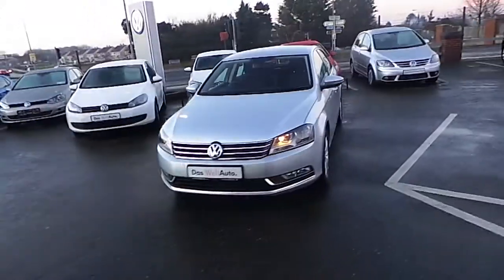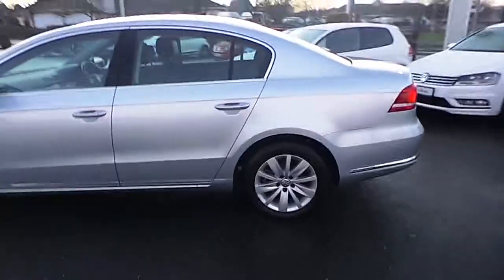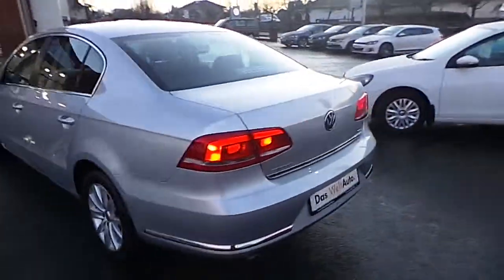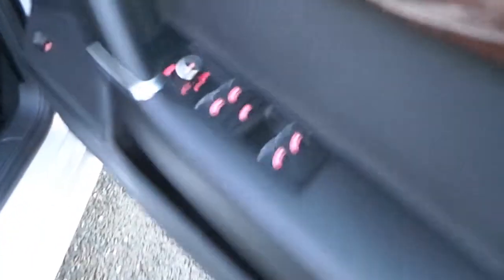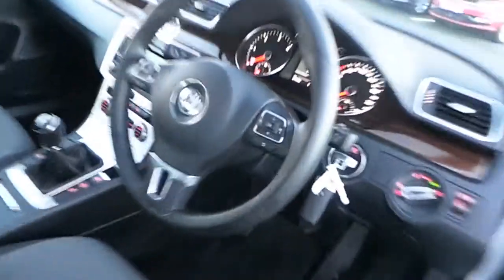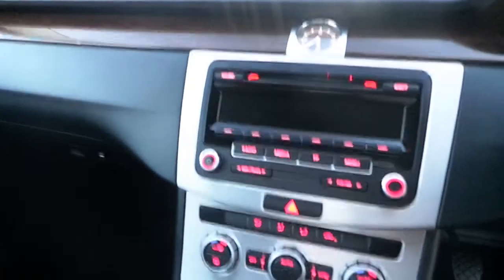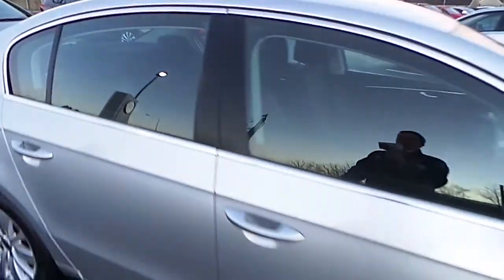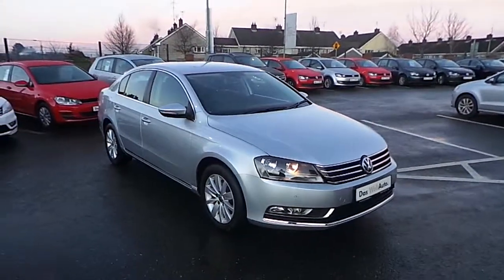141MH258 - 2014 Volkswagen Passat CL 1.6TDI M6F BMT 105HP 23,450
Here is a video of our . Please contact SALESMAN NAME to arrange a test drive today. Commons Road CarsJoe Duffy GroupPhone: 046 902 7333Here is a video of our 141MH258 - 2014 Volkswagen Passat CL 1.6TDI M6F BMT 105HP 23,450. Please contact Sales  to arrange a test drive today. Commons Road CarsJoe Duffy GroupPhone: 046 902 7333